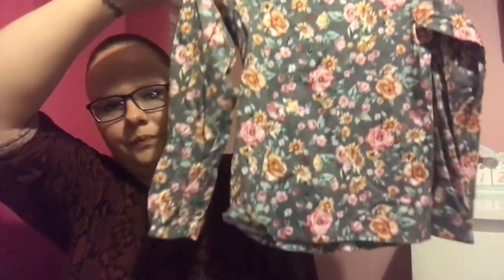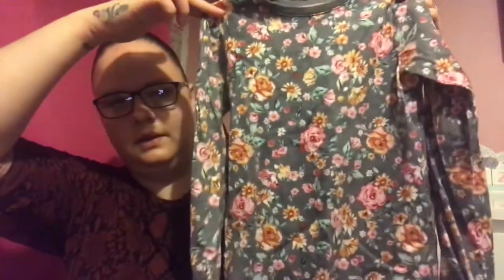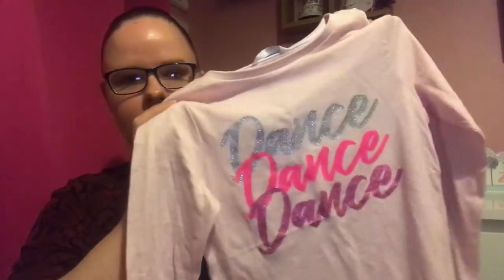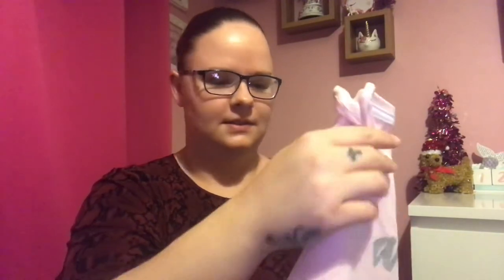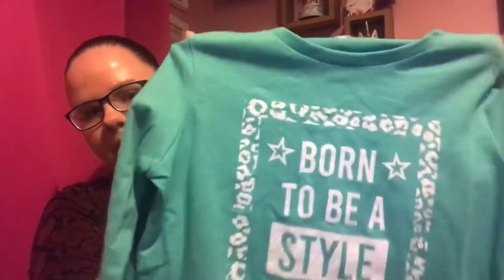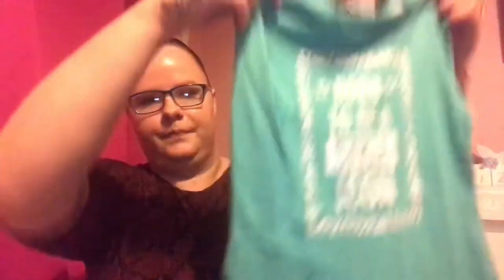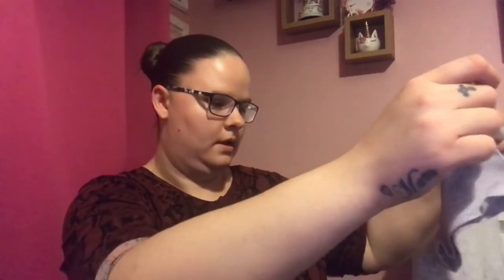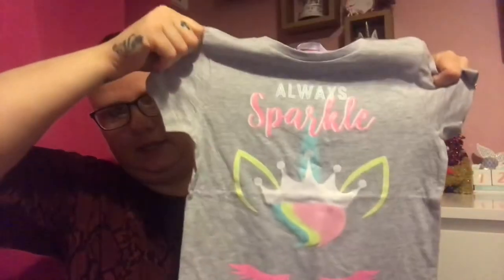Morrison’s Nutmeg & Poundland’s Pep & Co Girls Clothing Haul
Hello Everyone This Is A Really Quick Girls Clothing Haul.

Instagram cleanwithchantelle